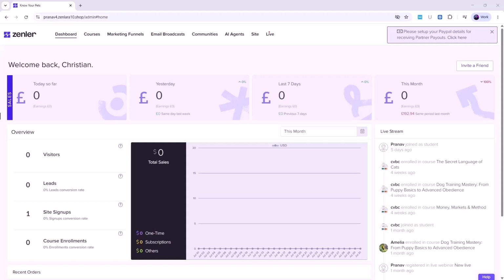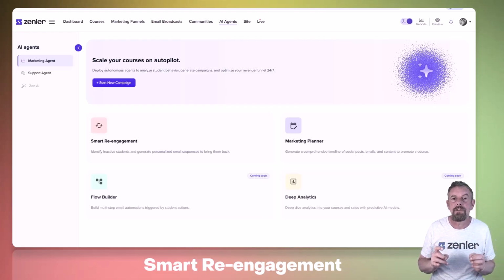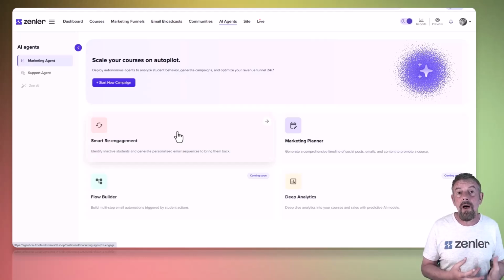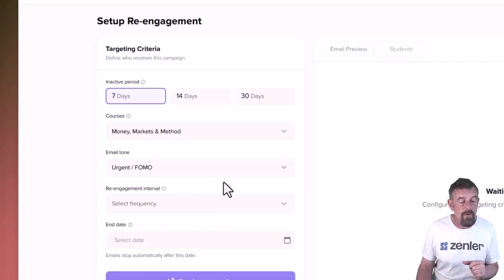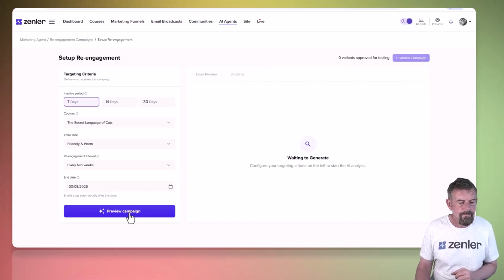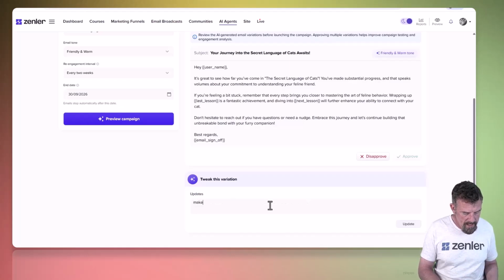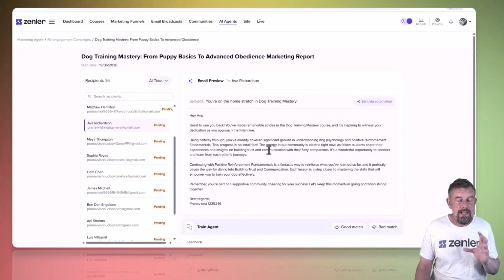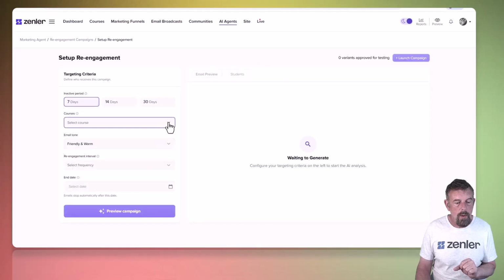Zenler Smart Re-Engagement: AI Emails for Inactive Students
Zenler Smart Re-Engagement helps you bring inactive students back into your online courses using AI-generated email campaigns.

In this video, I’ll show you how the Smart Re-Engagement feature works inside the Zenler AI Agents area.

This is a useful one for course creators, coaches, educators and membership owners because student engagement can drop off quietly. Someone starts your course, watches a few lessons, then life gets busy. They forget. They disappear. They mean to come back, but they don’t.

The problem is, most course creators don’t have time to manually chase every inactive student.

This is where Zenler Smart Re-Engagement comes in.

You can create an AI-powered campaign that identifies students who have been inactive for a set period of time, then sends re-engagement emails to help bring them back into the course.

Inside the campaign, you can choose the course, set the email tone, choose the re-engagement interval, set the inactive period, preview the campaign, approve AI-generated email variants, tweak the emails, launch the campaign and review the results.

Think again if you believe AI is only useful for writing content.

Used properly, AI can help you support students, improve course completion, reduce manual follow-up and keep your learning experience moving.

In this tutorial, we cover:

00:00 What is Agentic AI inside Zenler?
00:42 Smart Re-Engagement overview
01:13 Why inactive students need follow-up
01:57 Where to find AI Agents in Zenler
02:26 How Smart Re-Engagement works
02:57 Upcoming AI Agent tools inside Zenler
03:43 Opening Smart Re-Engagement campaigns
04:01 Starting a new campaign
04:05 Choosing a published course
04:29 Selecting the email tone
04:38 Setting the re-engagement interval
05:09 Adding the campaign end date
05:22 Choosing the inactive student period
06:19 Viewing inactive students and estimates
06:48 Reviewing AI-generated email variants
07:21 Approving and rejecting email variations
07:47 Tweaking an email variation
08:17 Launching the campaign
08:39 Viewing campaign reports
08:58 Checking sent emails and variations
09:23 How re-engagement works in practice
10:26 Why only one campaign runs per course
11:02 Stopping a campaign
11:21 Completed, stopped and failed campaigns
11:39 Smart Re-Engagement summary
11:45 AI Agents working for you 24/7

Remember, this is not about spamming your students.

It’s about giving them a helpful reminder at the right time, especially when they have gone quiet inside a course they already started.

You stay in control. You choose the course. You choose the tone. You approve the email variants. You set the timing. You review the reports.

This is simple to do, and it can become a very useful part of your course creator toolbox.

If you run online courses, coaching programmes, memberships or digital training, Smart Re-Engagement can help you keep people moving forward.